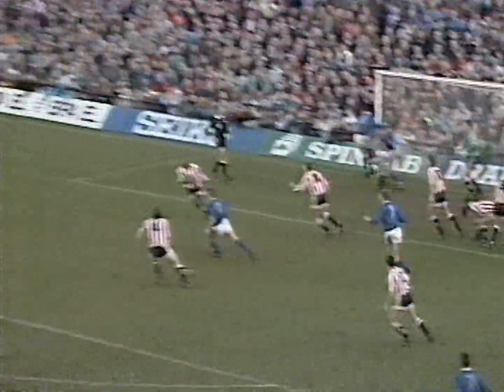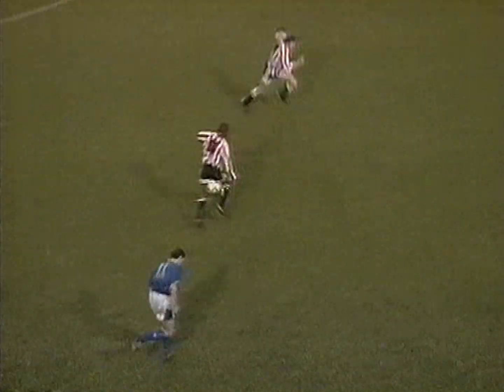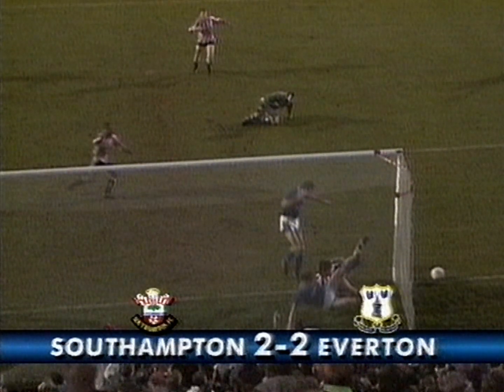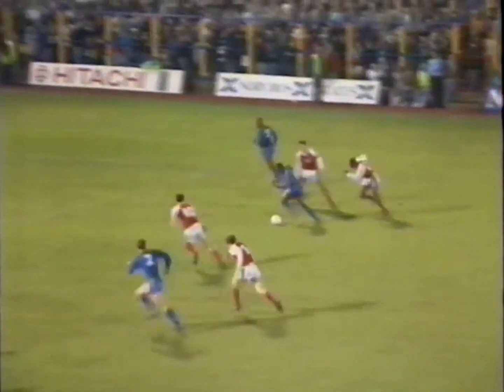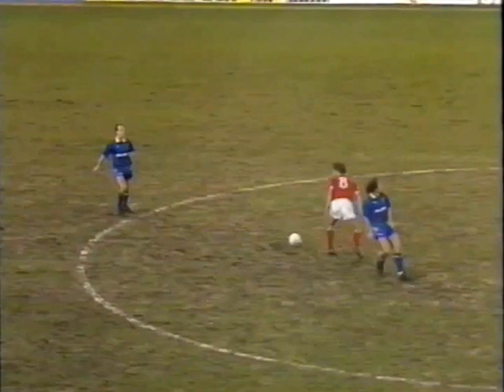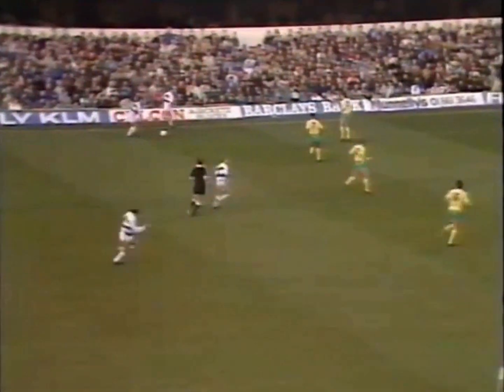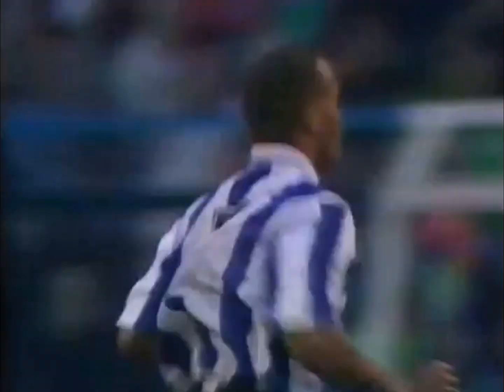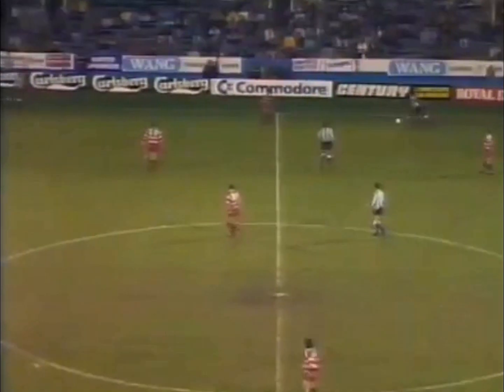First Division goals (Jan 13-14, 1990)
All the First Division goals from the weekend of January 13 and 14, 1990. Commentators: Martin Tyler, Brian Moore and Ian St John. Reporter: Elton Welsby.